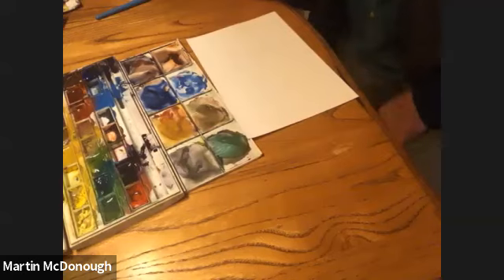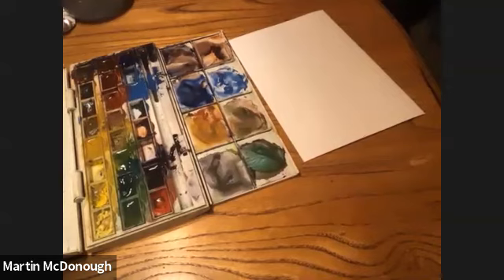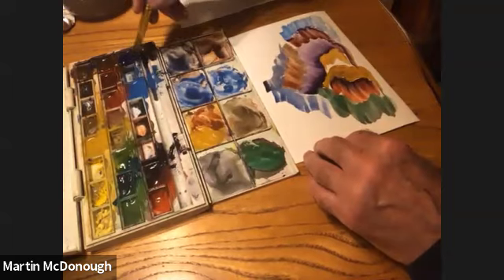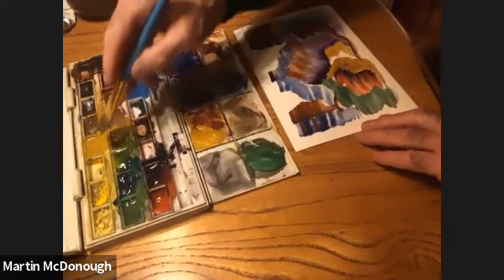Vibrations: Painting and Discussion